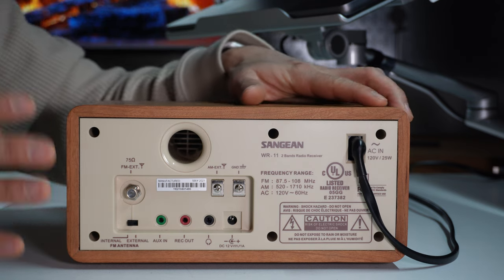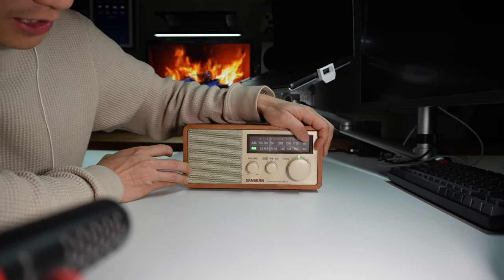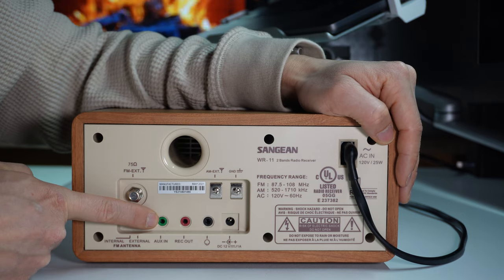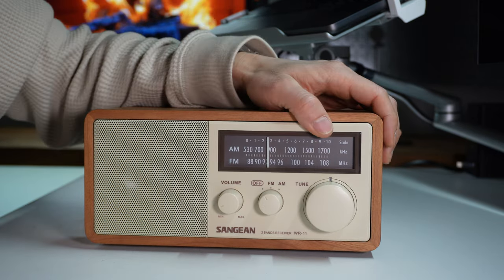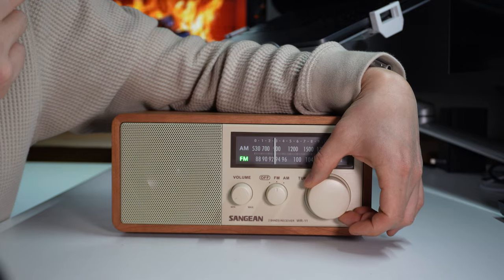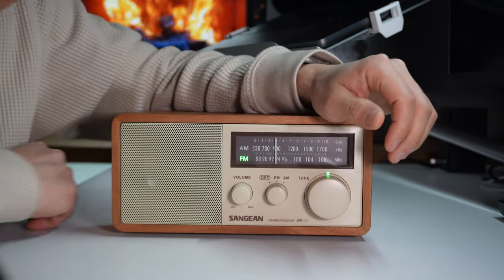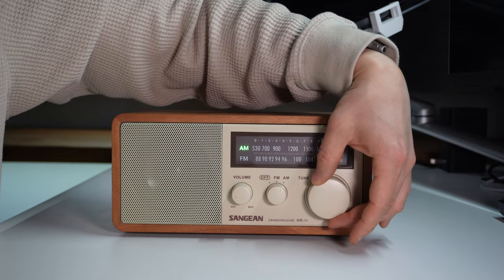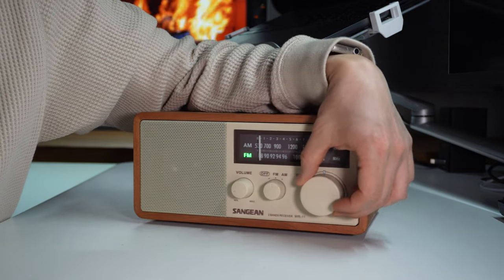Listen to the Audio Samples of Sangean WR-11 FM/AM Radio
Sangean WR-11